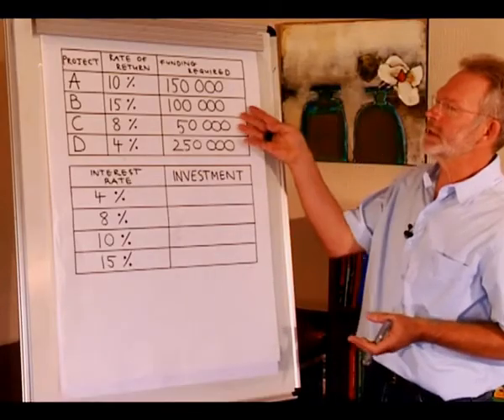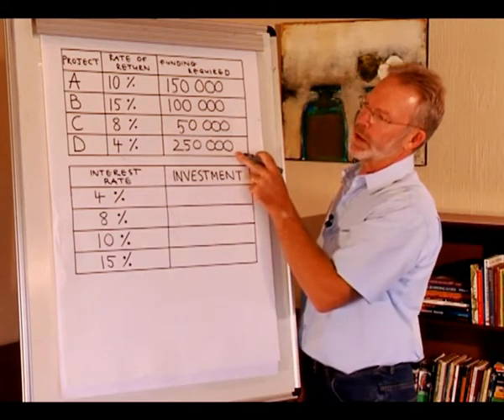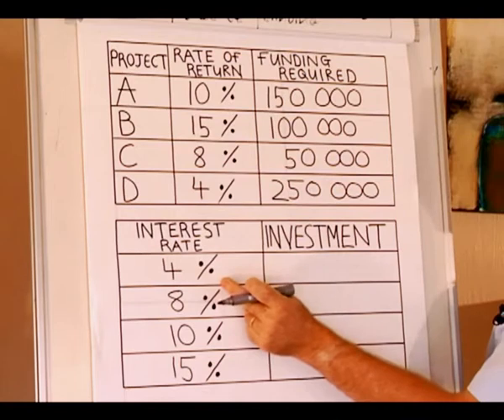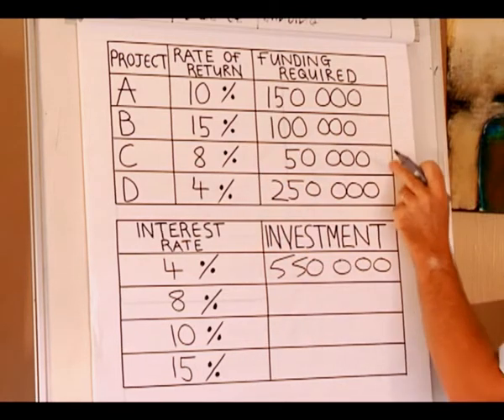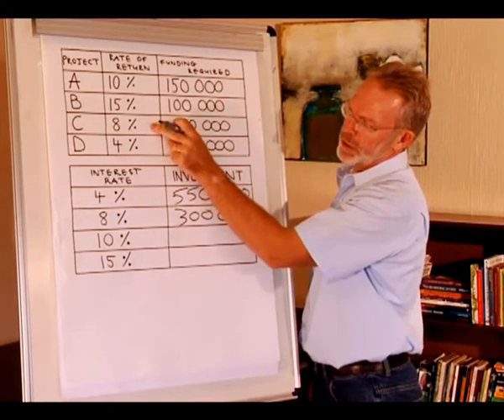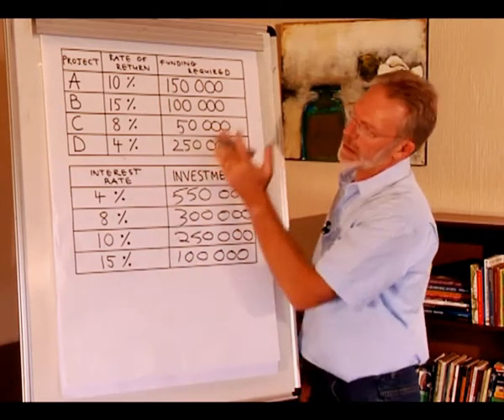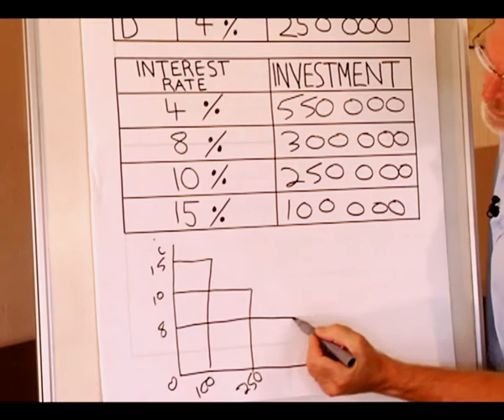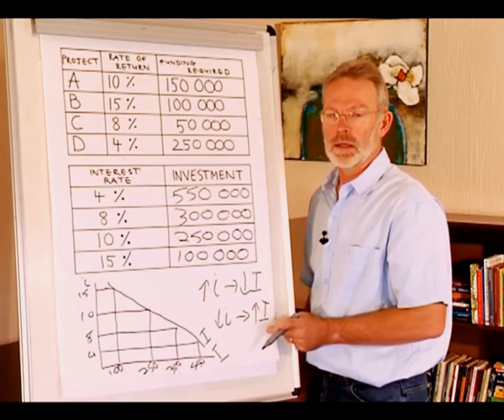Investment and Interest Rate